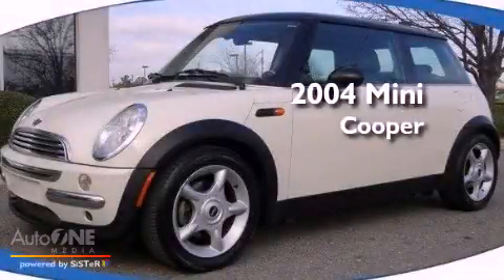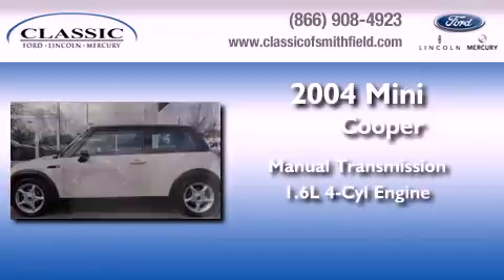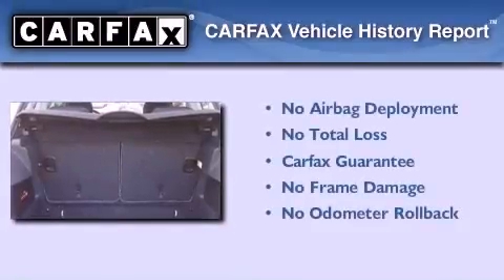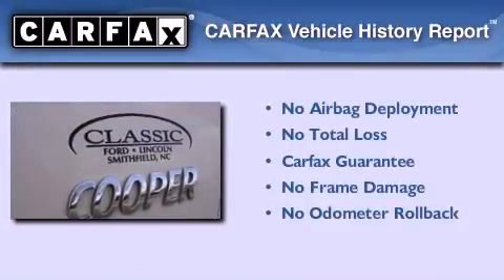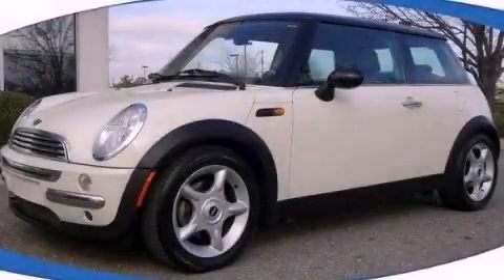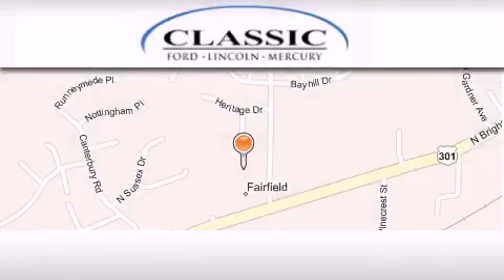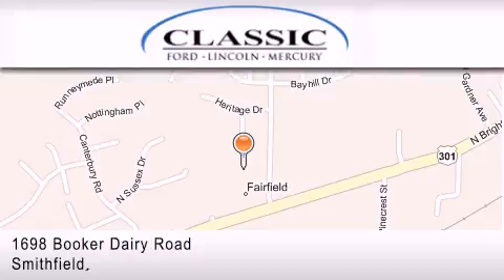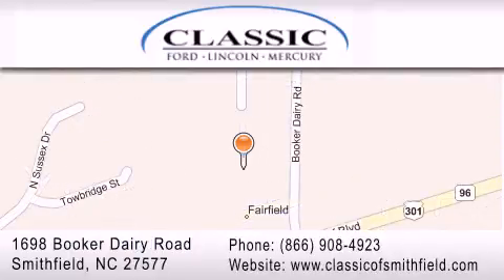2004 Mini Cooper Goldsboro NC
Year : 2004
 Make : Mini
 Model : Cooper
 Engine : 1.6L 4 cyl.
 Trans . : Manual
 Exterior : Pepper White
 Miles : 78,511
 Interior : BLACK
 Stock : C54493

 2004 Mini Cooper Smithfield NC